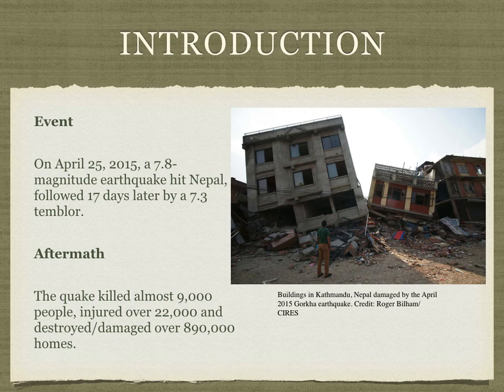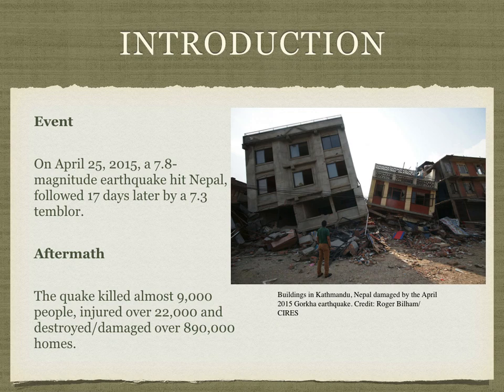Crisis Informatics Final Project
ICT and Social Media Use in the 2015 Nepal Earthquake